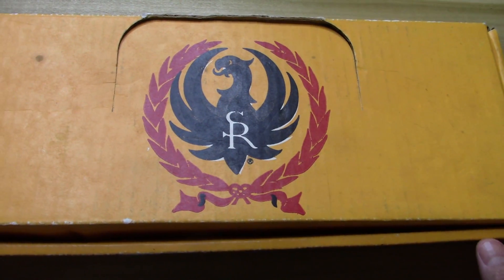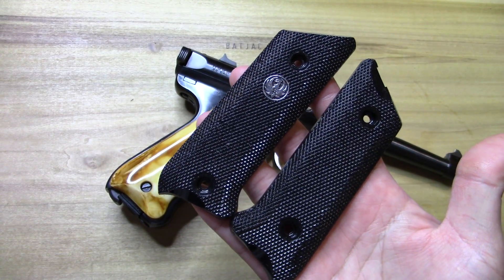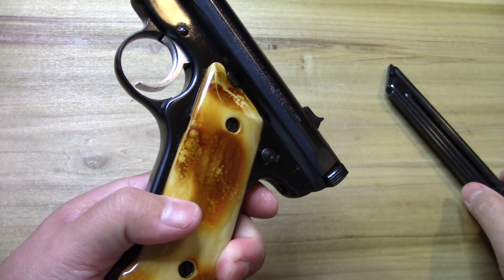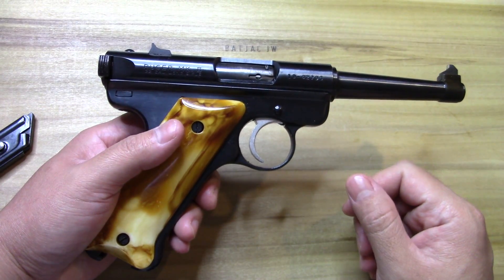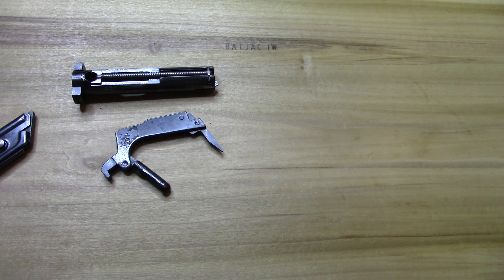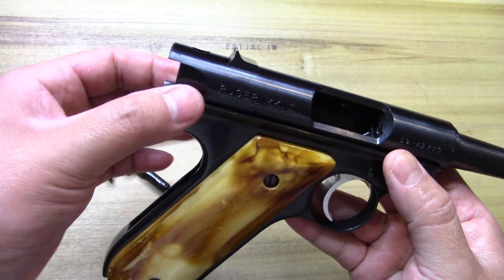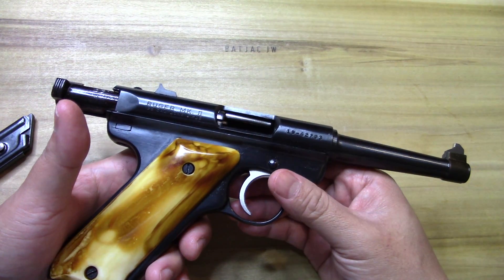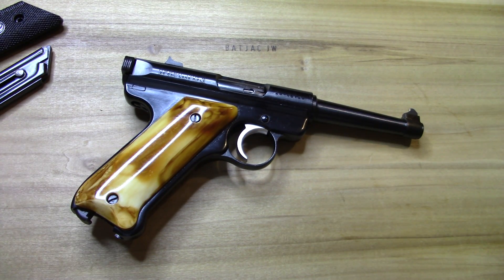Ruger MK2 unboxing BATJAC J.W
A unboxing a new yet vintage Ruger mark 2 standard 22LR.
Very neat and very common mkII ruger inexpensive 22 fun.
A cat box production-executive producer Barnaby the roo.